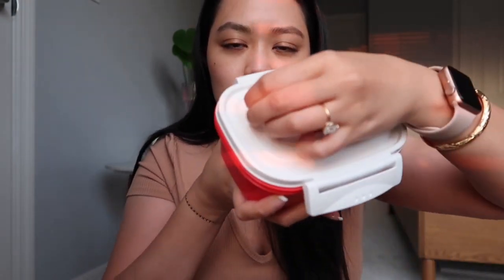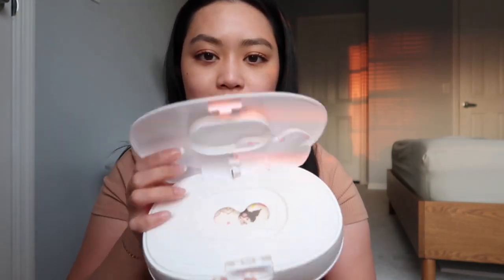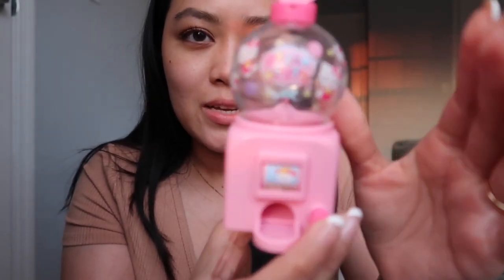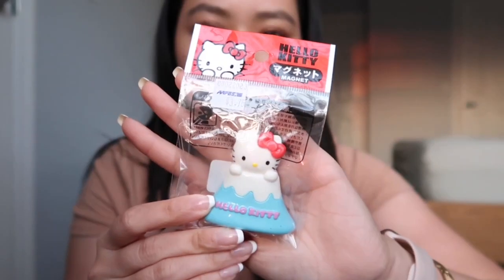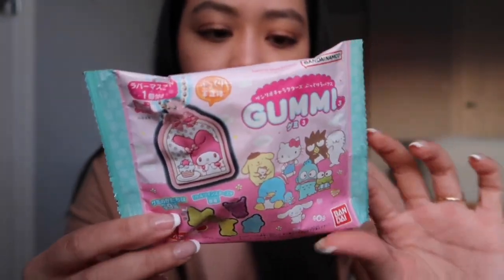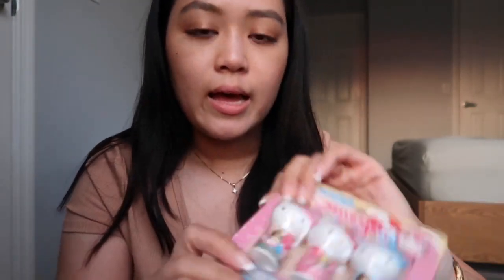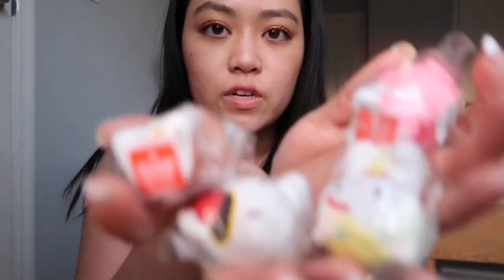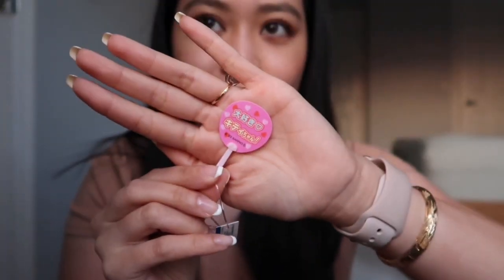Hello Kitty haul from Japan